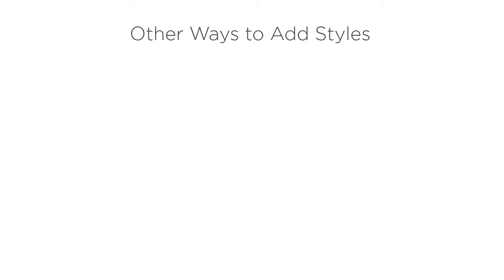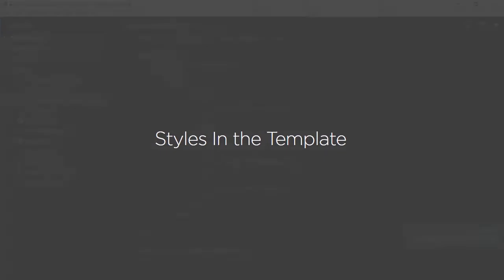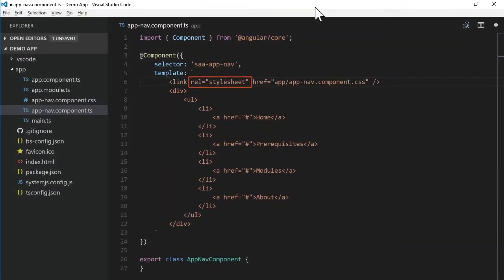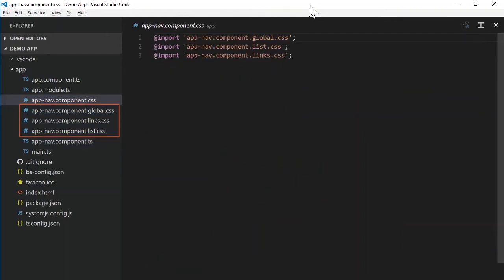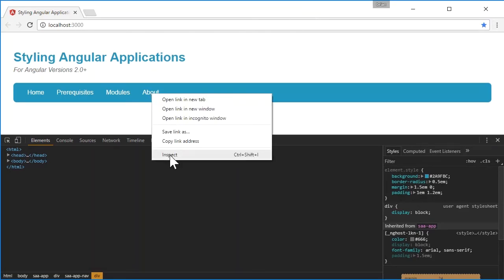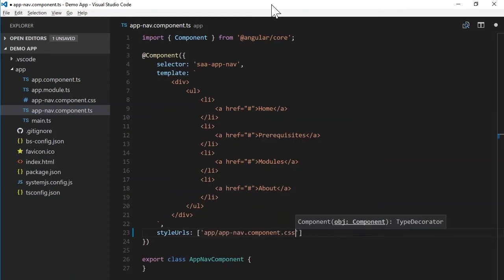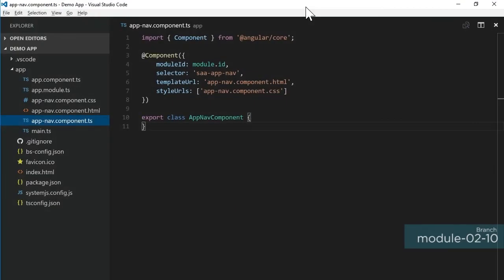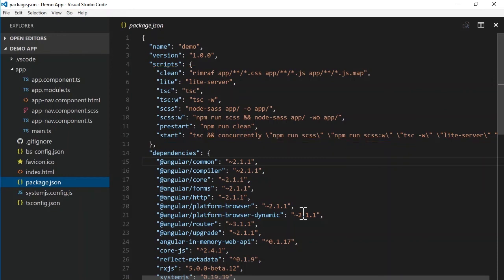Styling Angular Applications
Angular revolutionizes the way that you architect CSS for modern web applications. But before you can become Angular styling ninjas, you need to take a step back and consider the many different ways that things can be done. In this course, Styling Angular Applications, you'll explore how the framework aligns with web components and what that means for adding styles to components and apps in general. Throughout this course you'll develop systems geared towards organization, scale, and maintainability for HTML and CSS within Angular apps. As you get more comfortable adding and styling components within these systems, you'll consider component themes and the ways that you can transform their look under certain circumstances. By the end of this course, you'll have a strong knowledge of how Angular processes CSS and the many different ways it can be leveraged as part of an overall design system for creating beautiful, organized, maintainable, and future proof web applications.